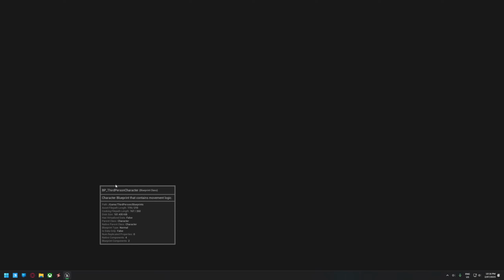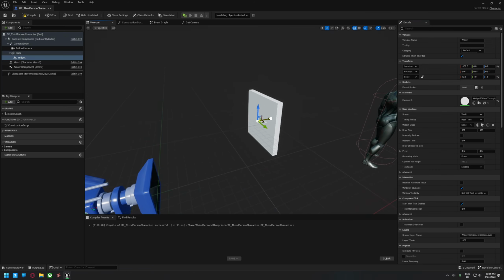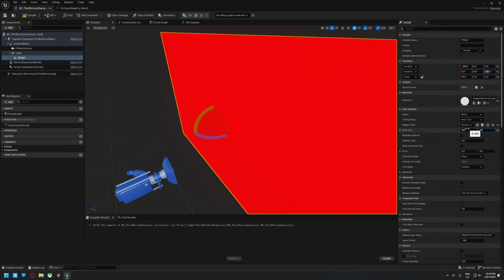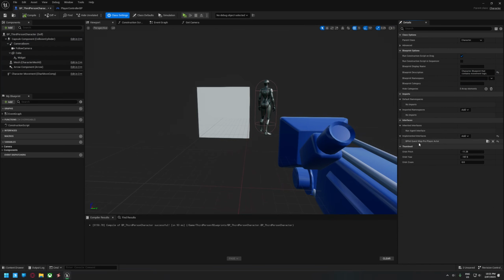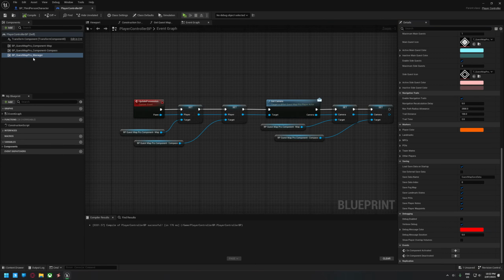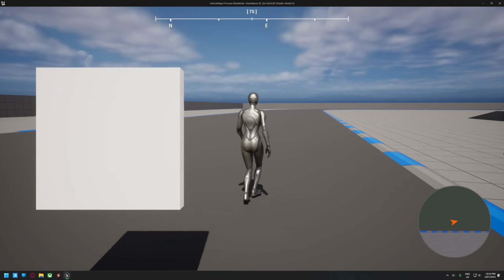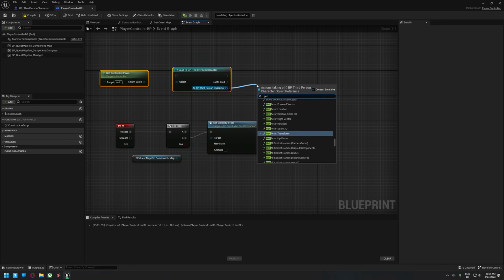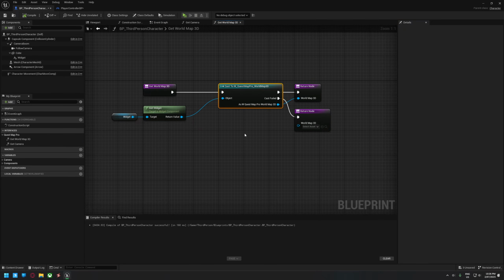Quest Map Pro - 3D Widget World Map Setup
This video covers the process of setting up the world map as a 3D widget in your project with Quest Map Pro. 3D widget support was added as part of the recent 1.4 update.

Check out Quest Map Pro on the Unreal Engine Marketplace